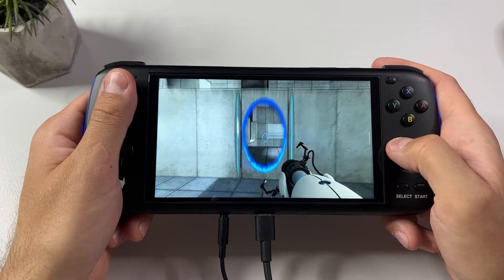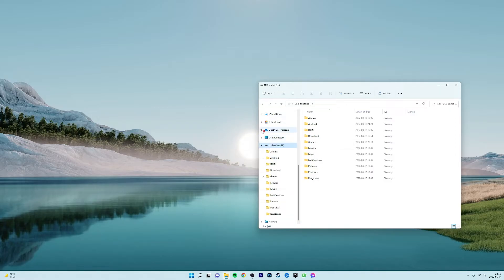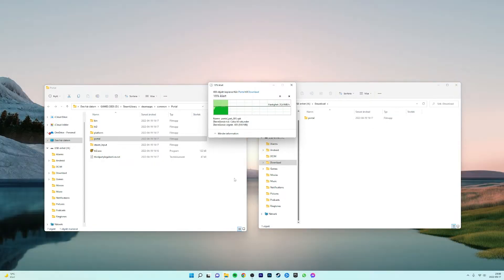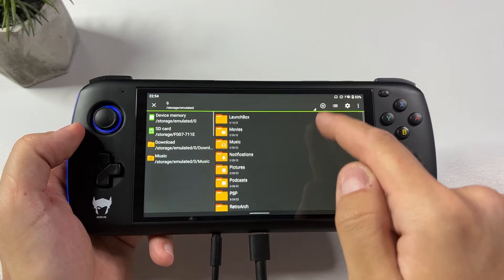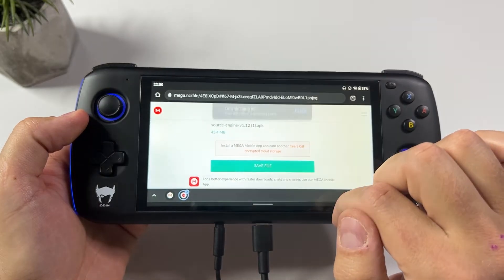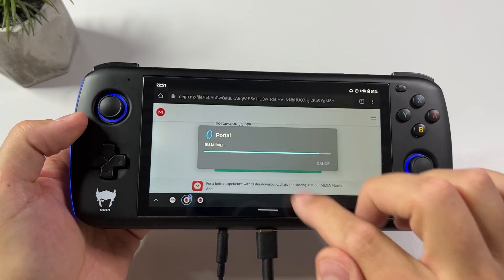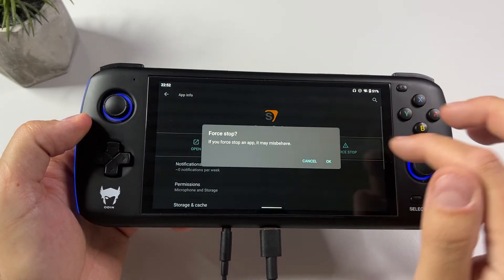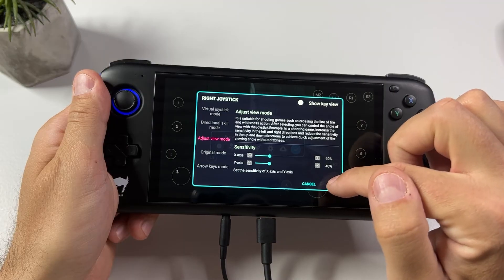AYN Odin Pro - How To Setup And Play Portal (FULL GUIDE for ANDROID)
In this tutorial I take you through every step to get Portal running on your AYN Odin Handheld (or basically any other Android device).

0:00 Intro
0:30 Copy Game Files To SD Card
1:25 Copy Game Files To AYN Odin
2:11 Install Source Engine APK
2:42 Install Portal APK
3:07 How To Launch Portal
3:42 Outro